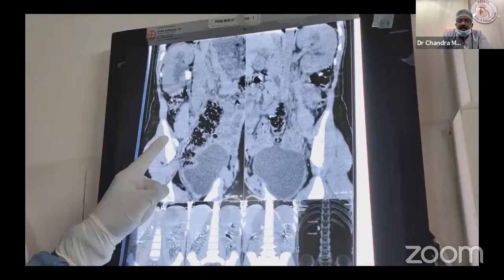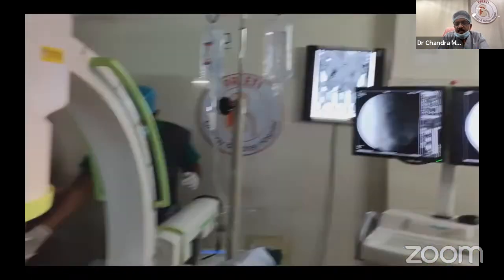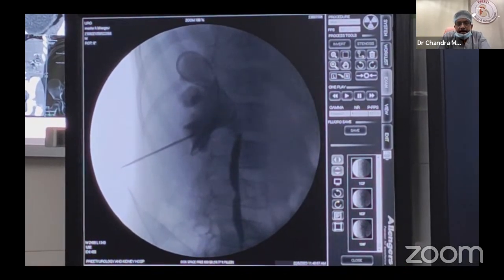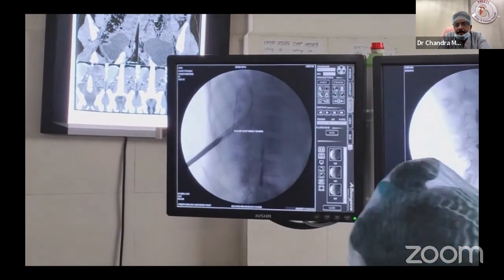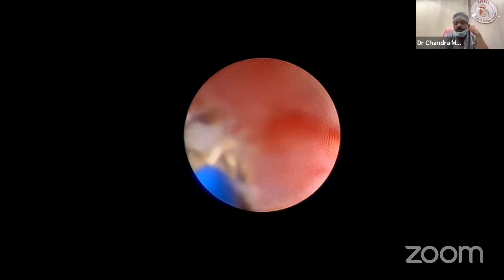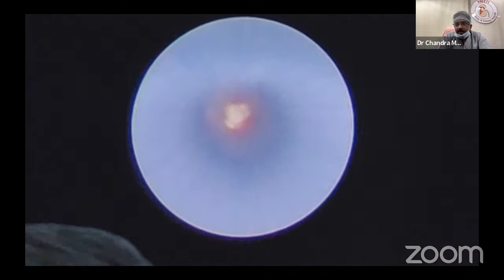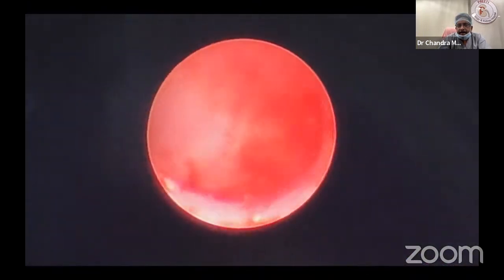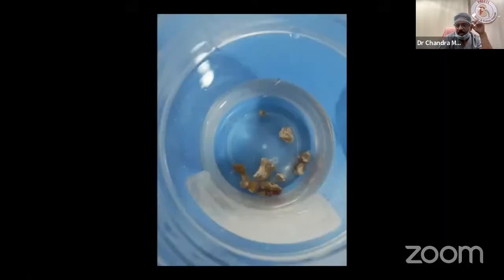5 year child Supine PCNL 1.5cm Calculus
Transmission Unedited
Date 23.Aug.2023 / Time : 2:00 pm